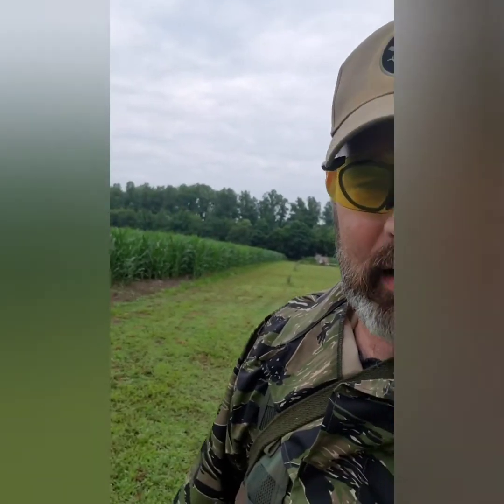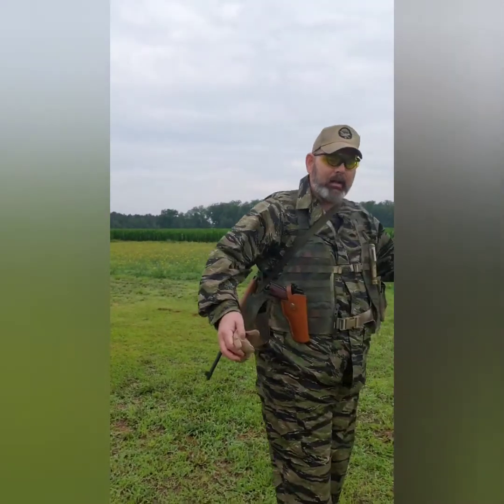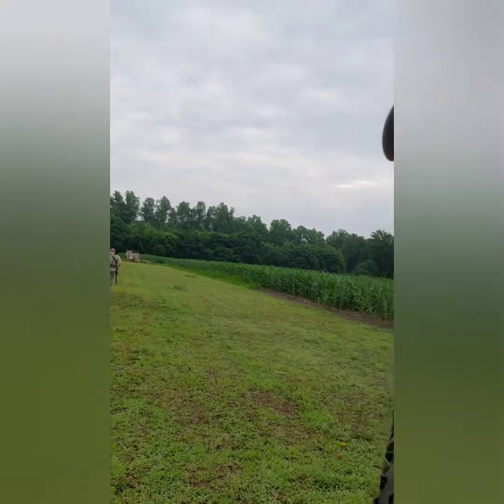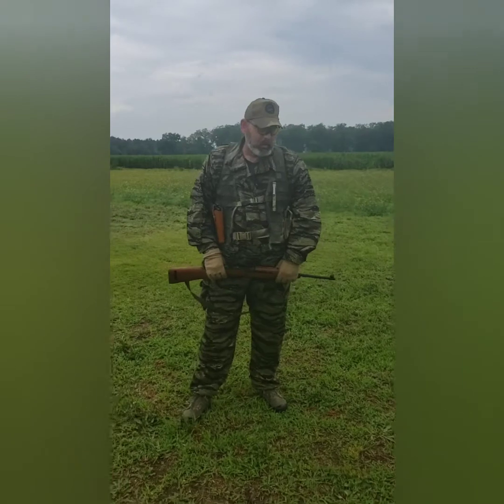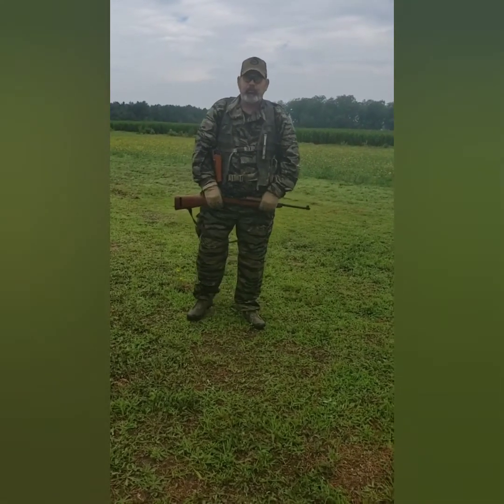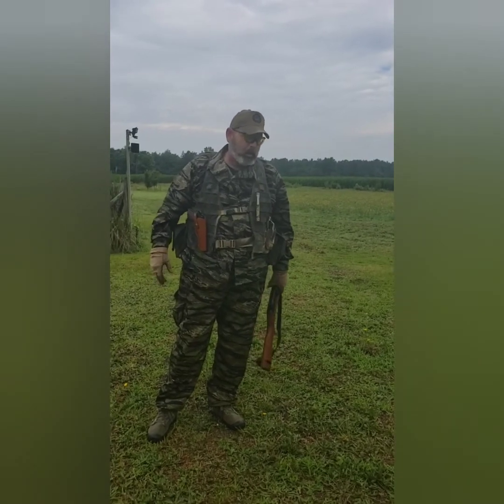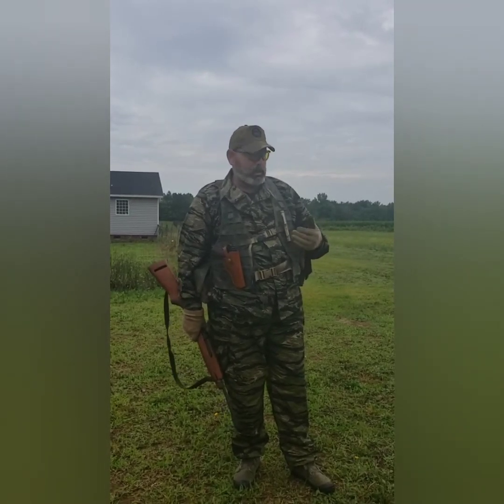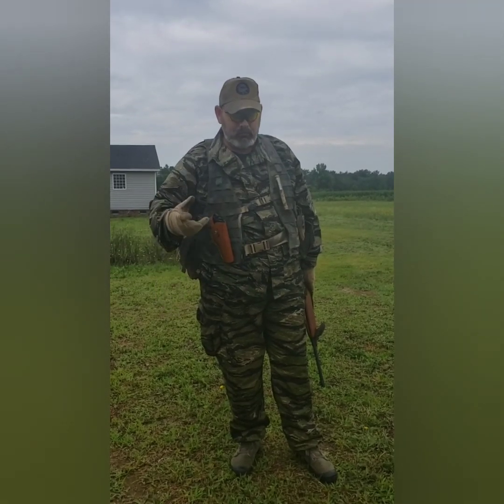RANGE P.T.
ThoughtsOfAnOldSoldier

Robert's Custom Woodworks: